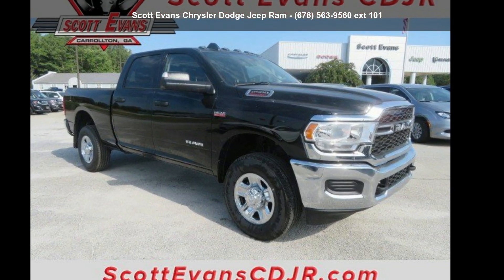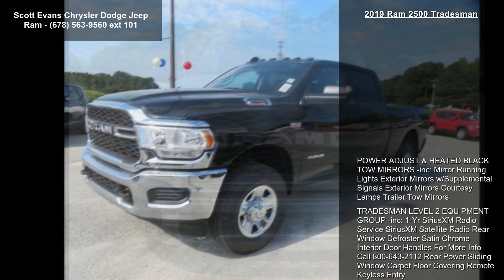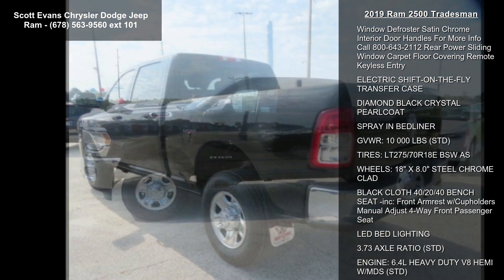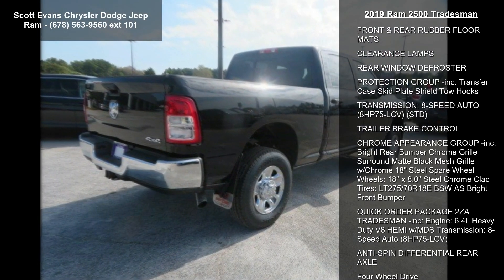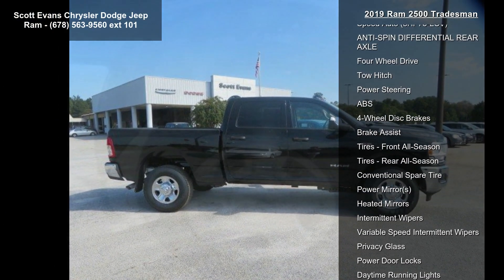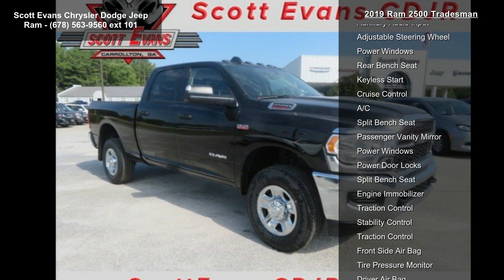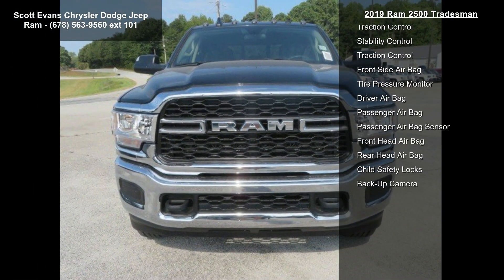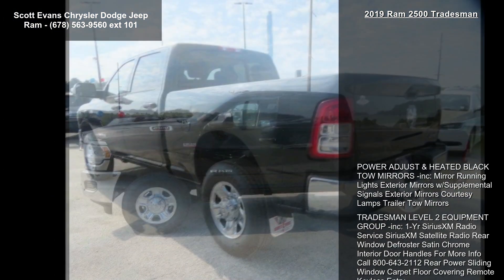2019 Ram 2500 Tradesman